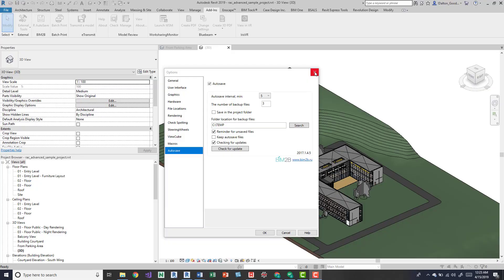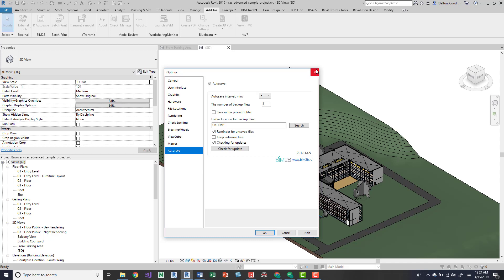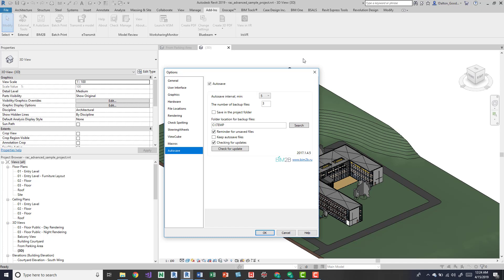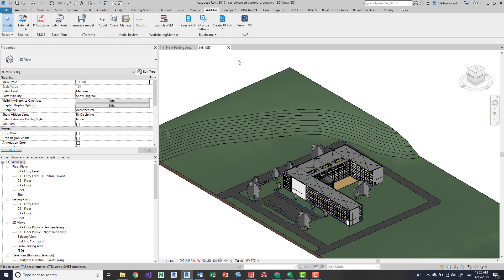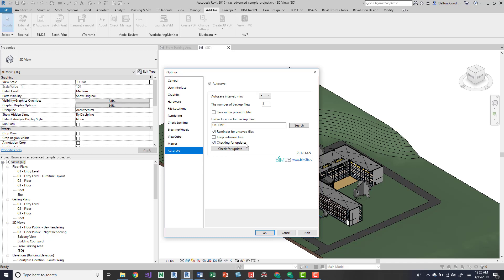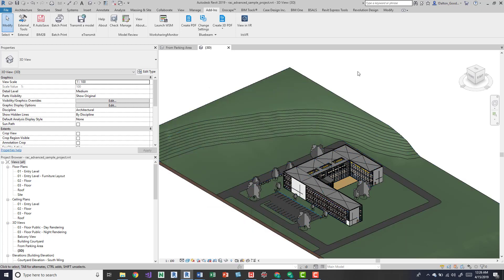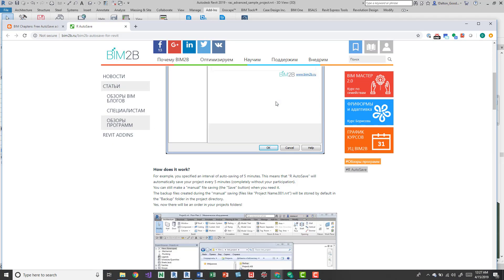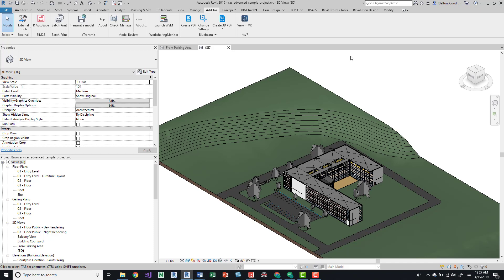Revit Add in BIM2B autosave | Revit tools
A cool Revit add in. Check it out and let me know what you think.